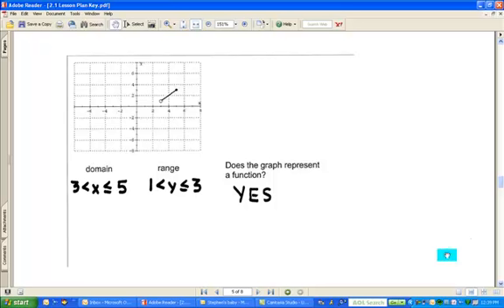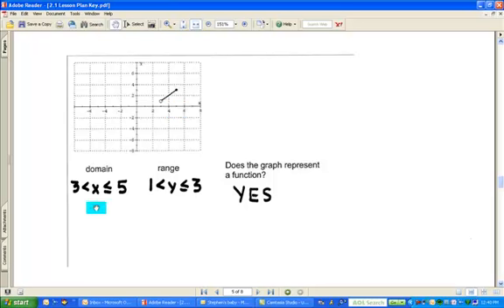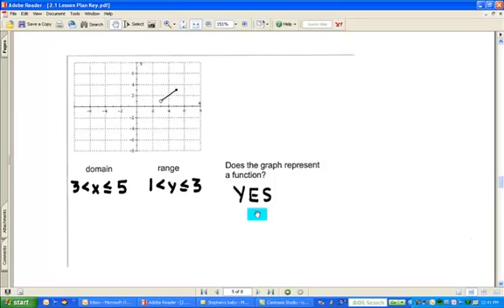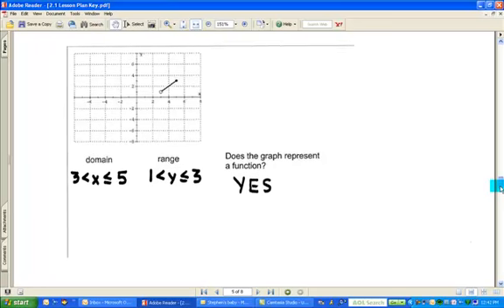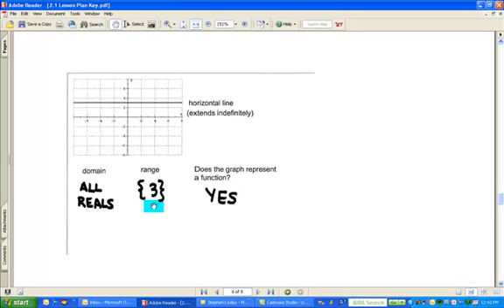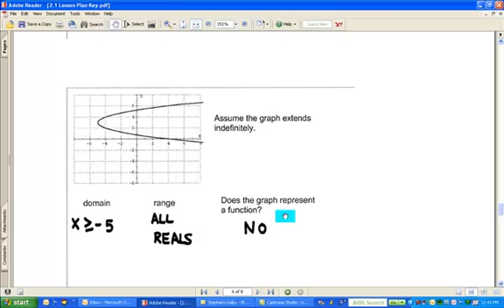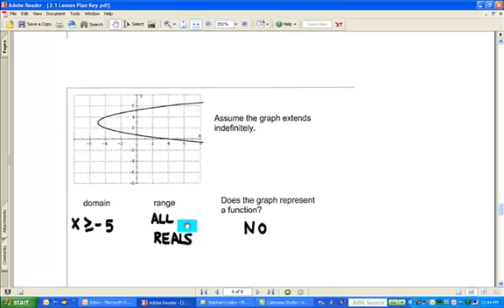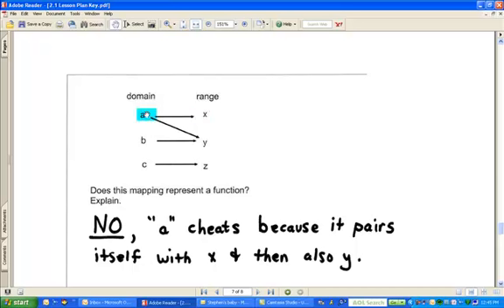Section 2.1 Part Four.mp4